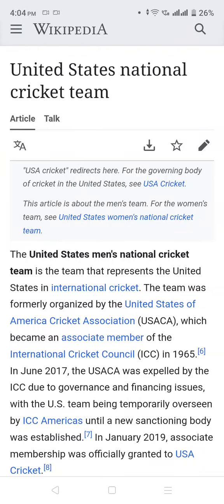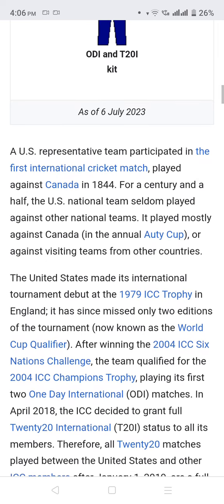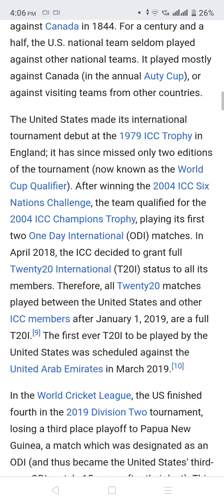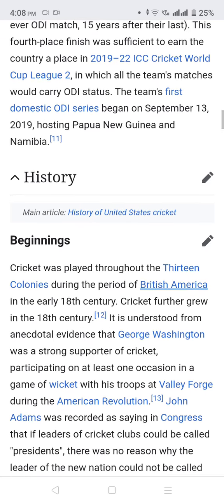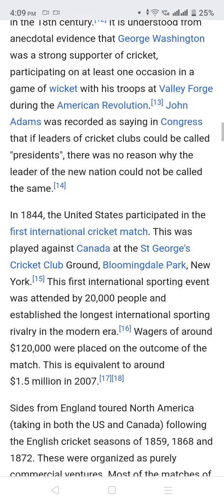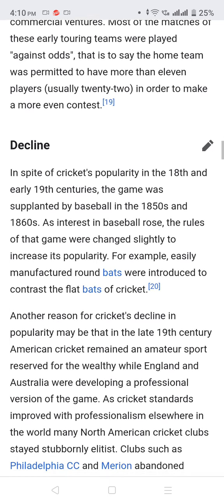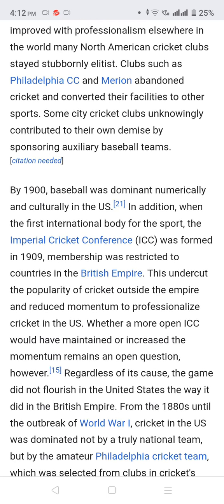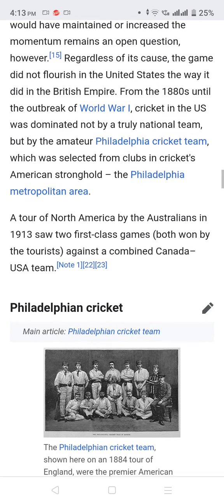The American States National Circket Team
Description:
Join us on an exciting journey through the world of cricket in the United States! In this video, we dive deep into the American States National Cricket Team, uncovering their history, achievements, and the incredible individuals who make up this diverse and passionate team. From the sport's growth in the USA to the challenges they've overcome, this video offers a comprehensive look at the team's remarkable journey. Whether you're a cricket enthusiast or just curious about the sport's evolution in the States, this video is a must-watch. Don't miss out on the captivating story of the American States National Cricket Team! 🏏🇺🇸